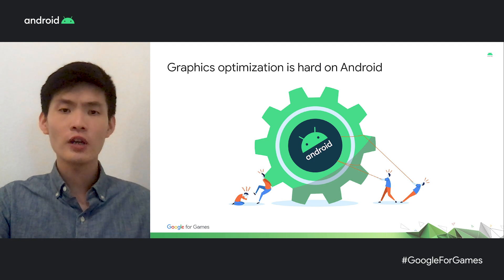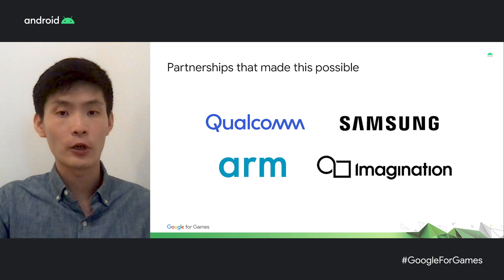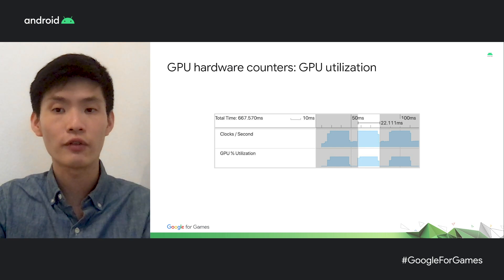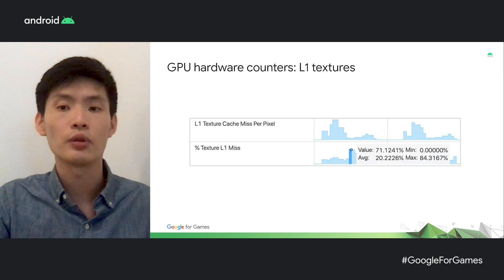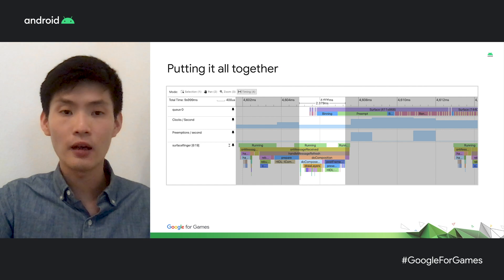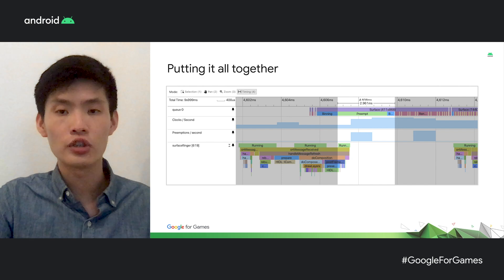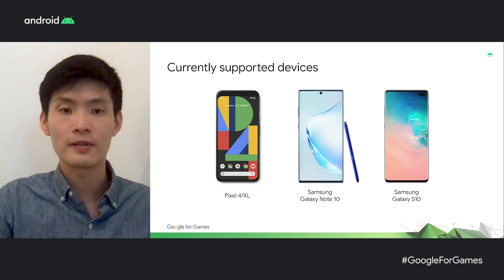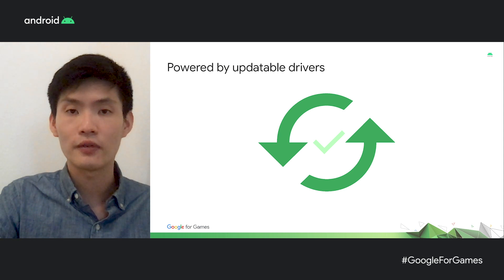What's new in Android graphics optimization tools (Google Games Dev Summit)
Learn about the Android GPU Inspector, a new graphics profiling tool to help you optimize your games by providing insights into the workloads that are executing on an Android GPU.

Catch up on all of the announcements from our Google for Games Developer Summit and learn about all of the offerings we have to help game developers building on Android

Speaker: Jay Kong

We'd love to hear your feedback. Please take this short survey to help us improve on future sessions

event: Google for Games 2020; re_ty: Premiere; fullname: Jay Kong;